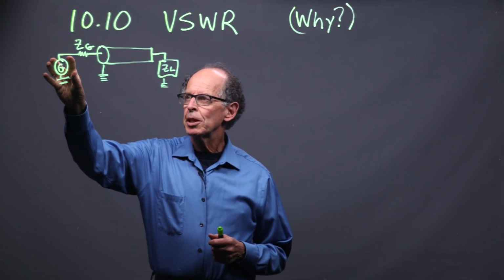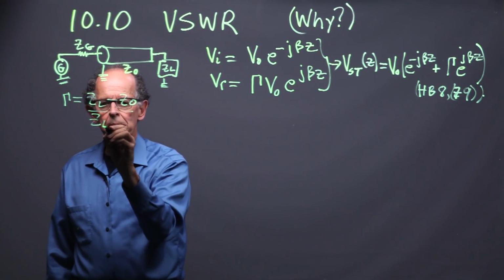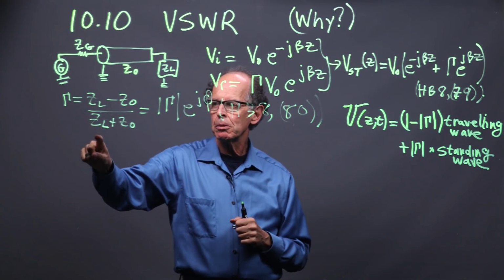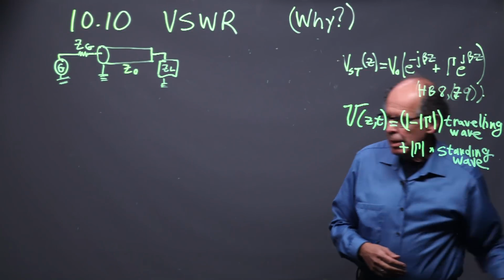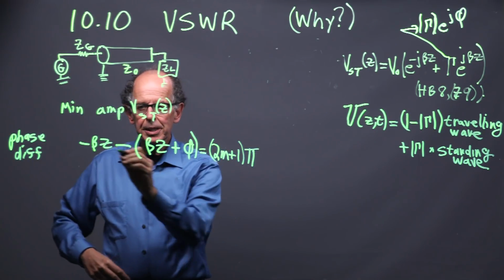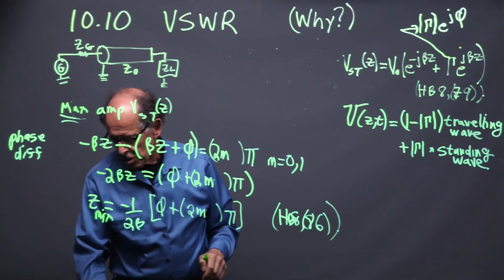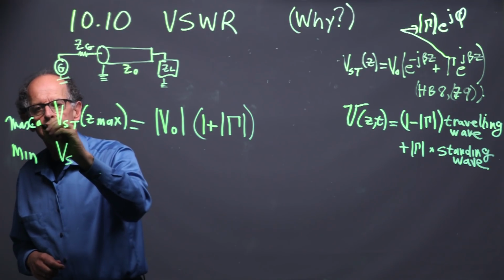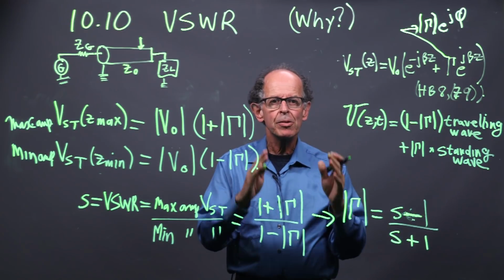ELEC311 - What is the VSWR